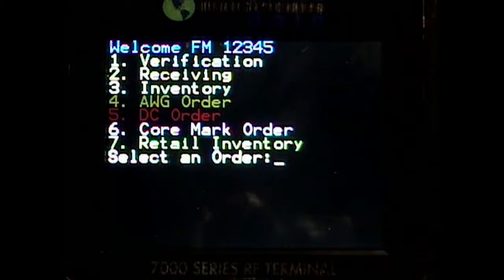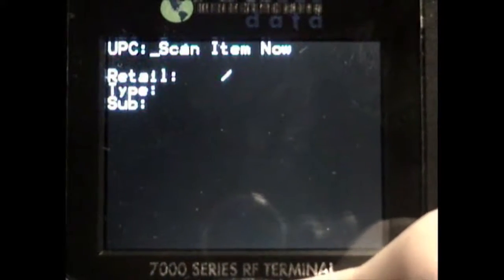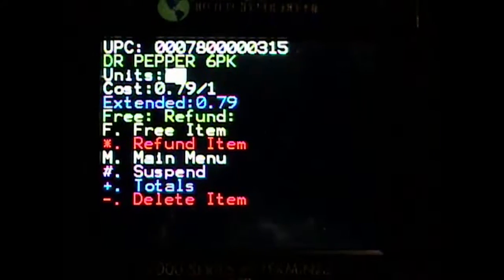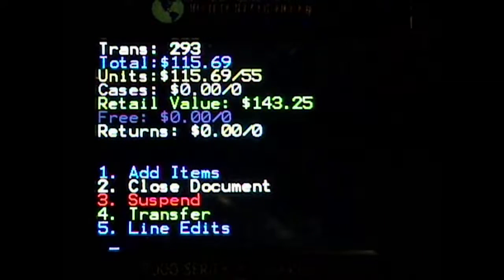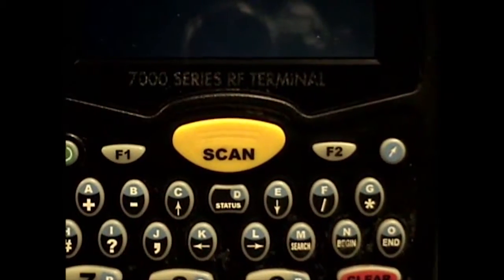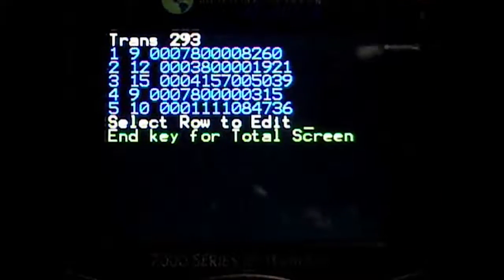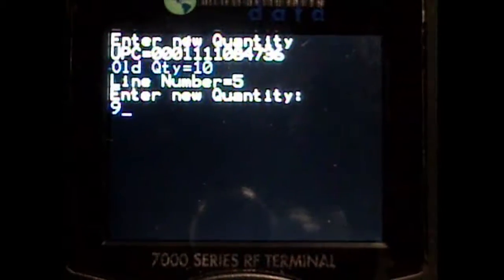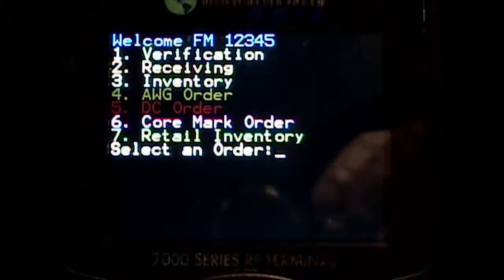Receiving - LineEditing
This video Shows how you can go back and edit the Quanitites by using the FM while Receiving